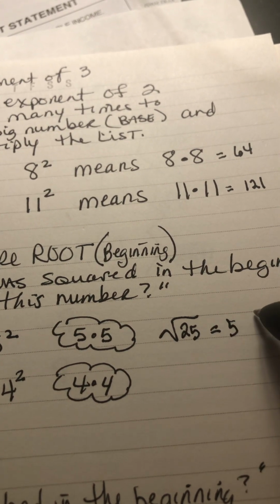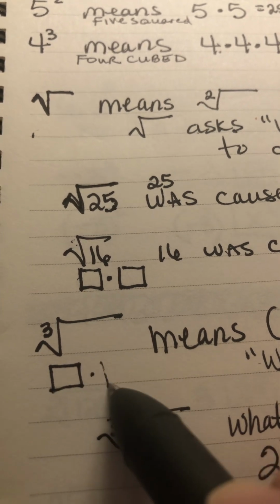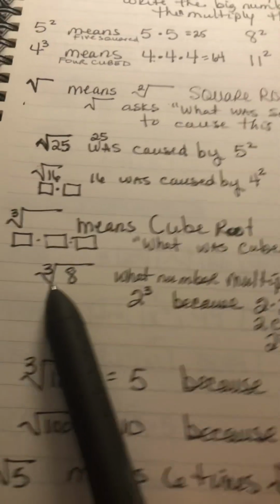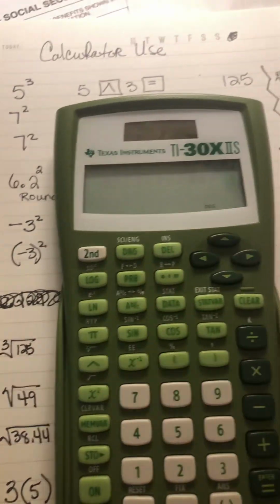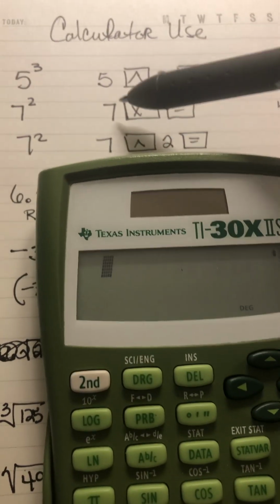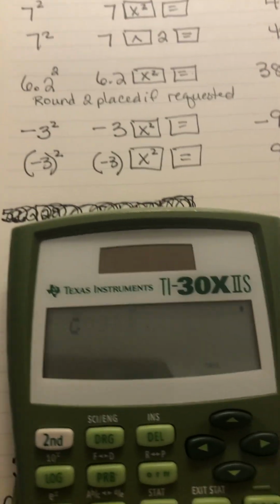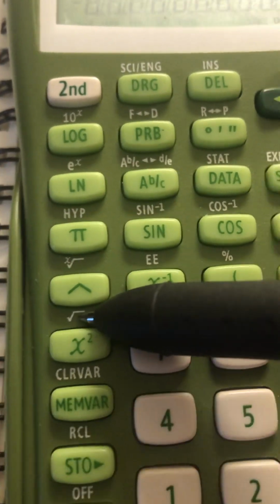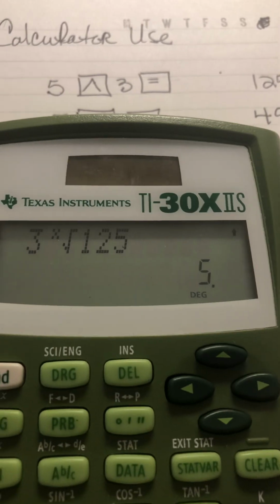Exponent of 2 and 3 & square roots and cube roots calculator examples